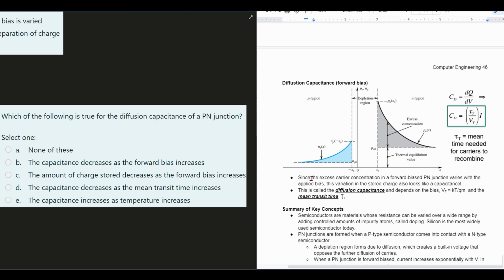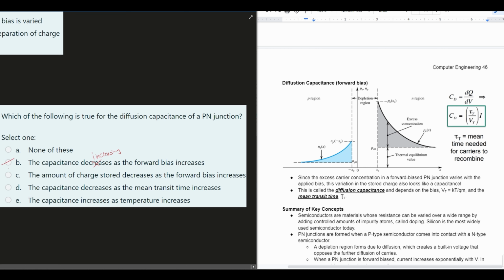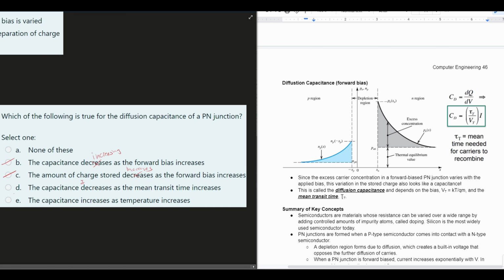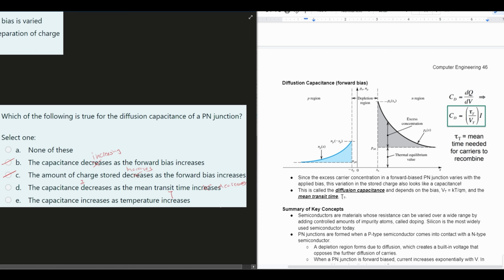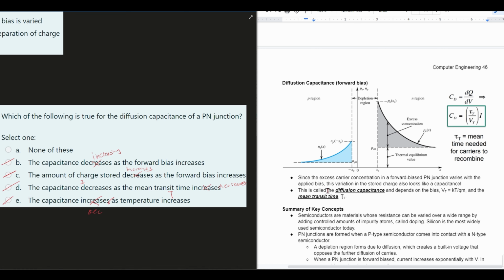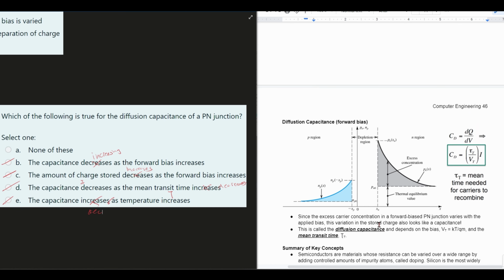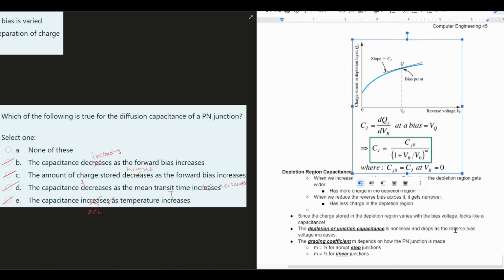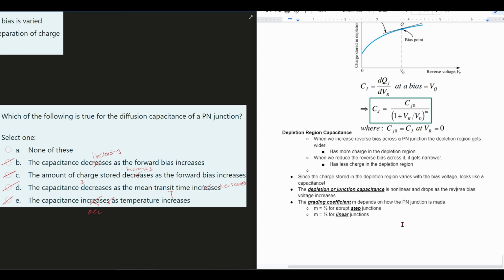Electronics I: Exam2 : Which of the following is true for the diffusion capacitance of a PN junct...